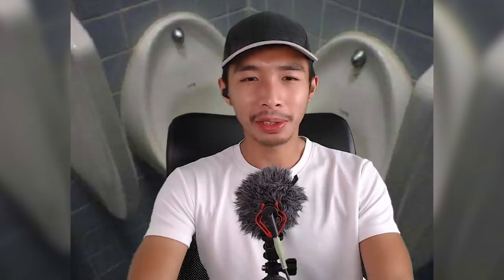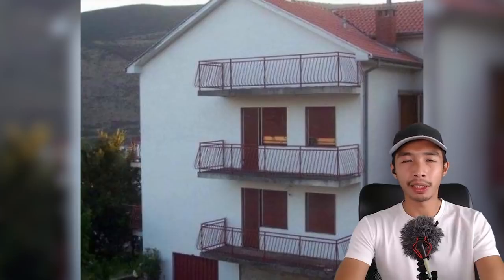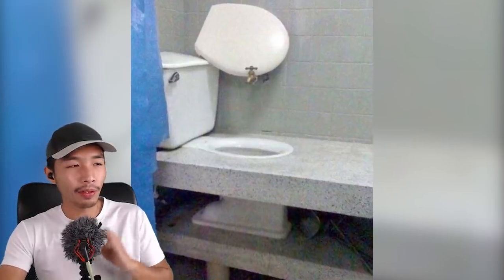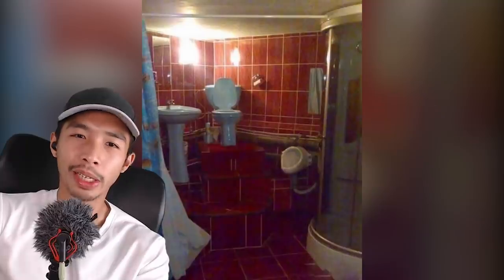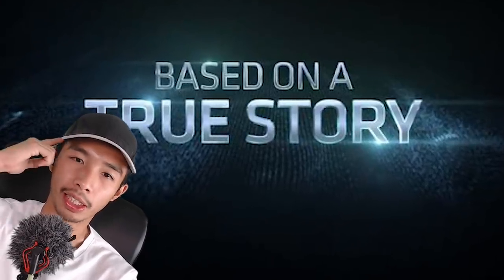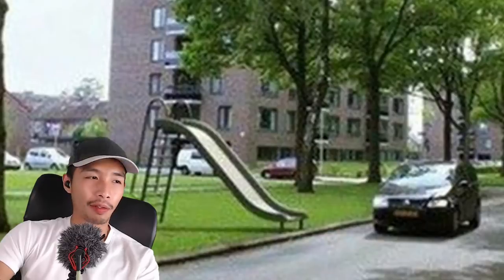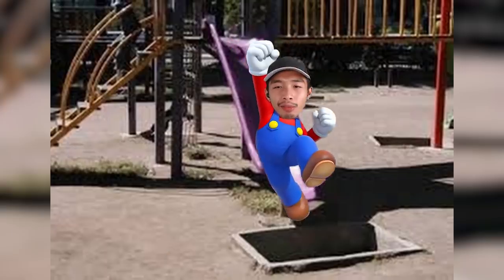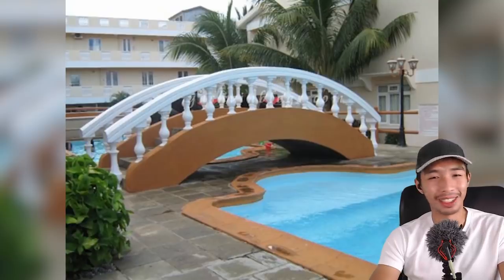ARCHITECT REACTS TO ARCHITECTURE FAILS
Today we are going to check out some Funny architecture fails, and also i will try to fix a few of them.